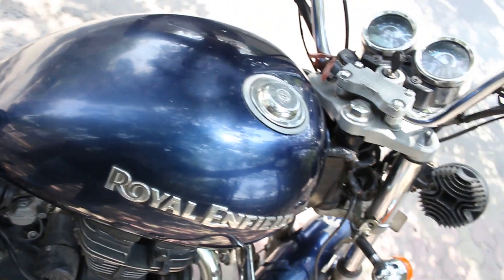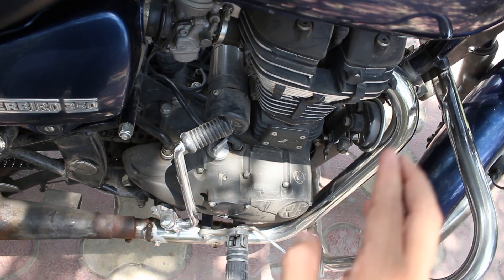How to Maintain Royal Enfield Bike at Home | 8 Basic Maintenance Tips & Tricks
Guys, this video will tell you, How to Maintain Royal Enfield Bike at Home and you can easily increase its performance by following these basic tips.

Camera Gears I use:-
Sj4000 Wifi
Budget Tripod
Mini Tripod
GoPro Mic

Motorcycle Gears I use:-
USB Charger

Tc & B Bye :)